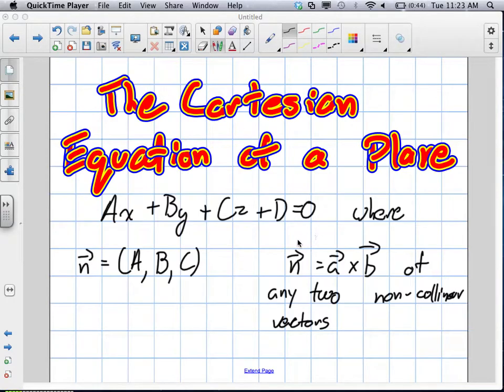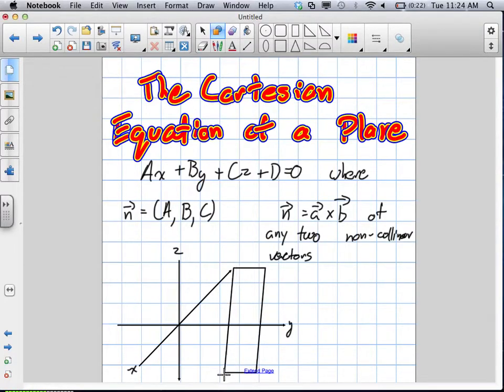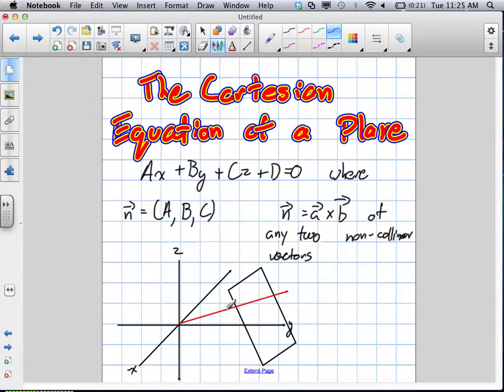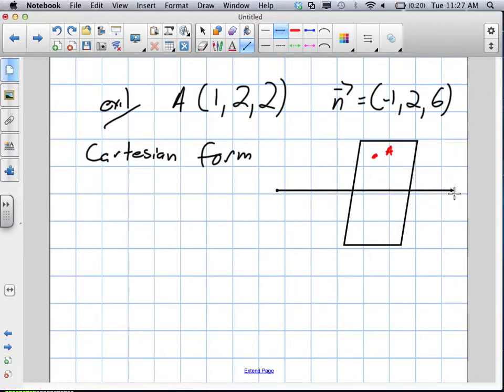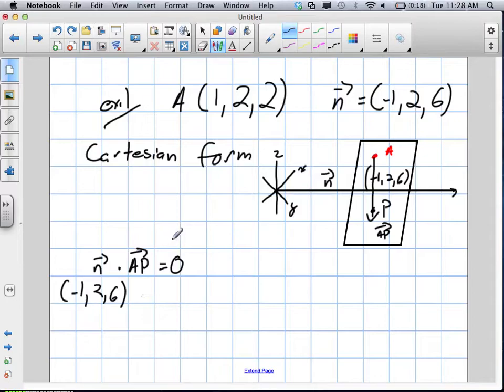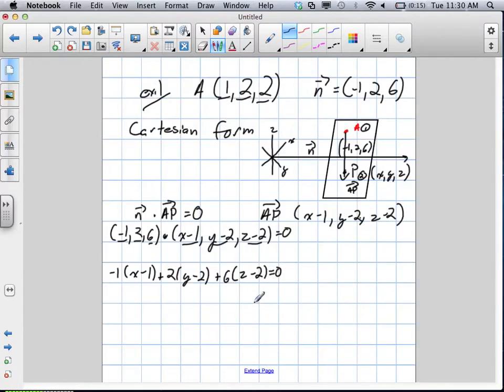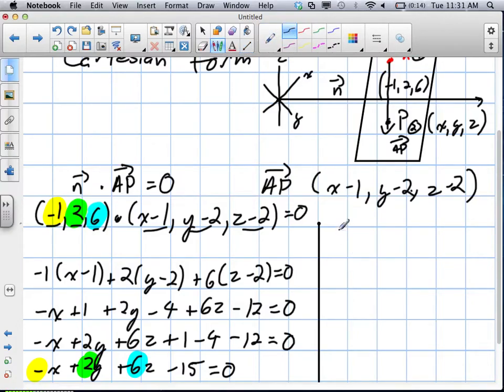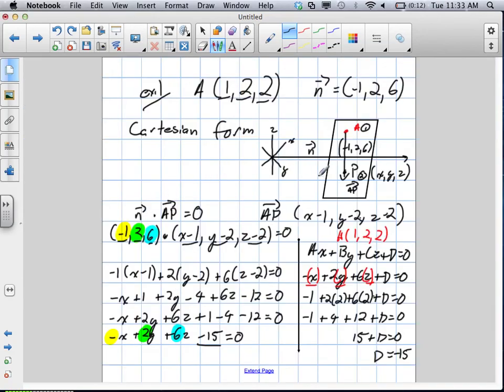The Cartesian Equation of a Plane Grade 12 Calculus Lesson 8 5 7:10:12